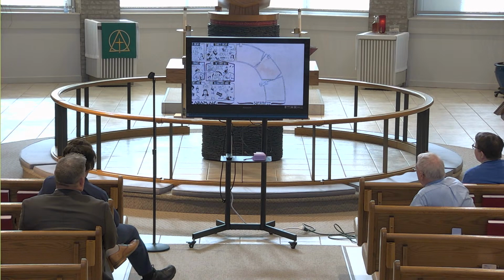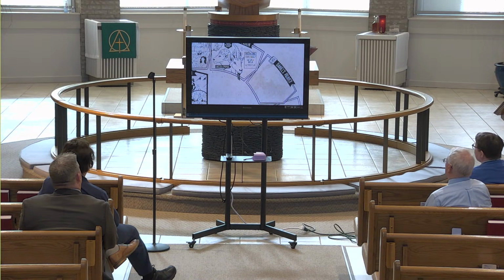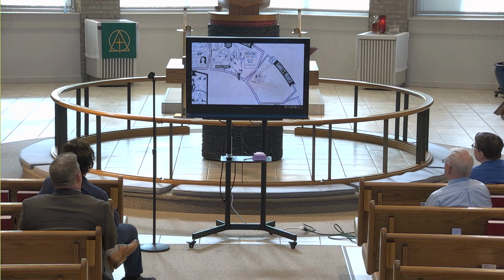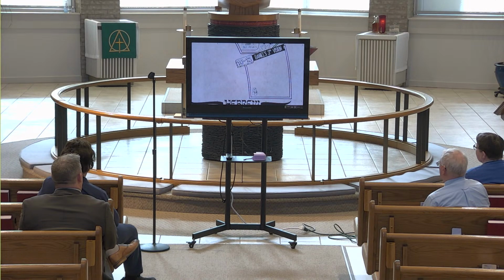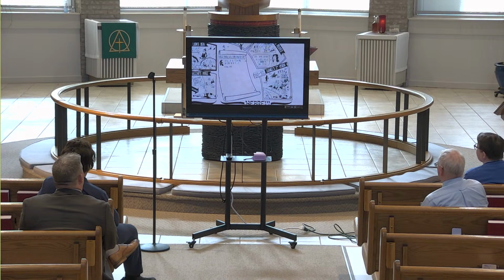Adult Sunday School: Feb. 4, 2024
Live Sunday School class from Holy Spirit Lutheran Church in Lancaster, Pennsylvania.